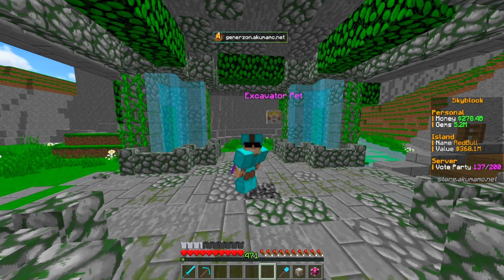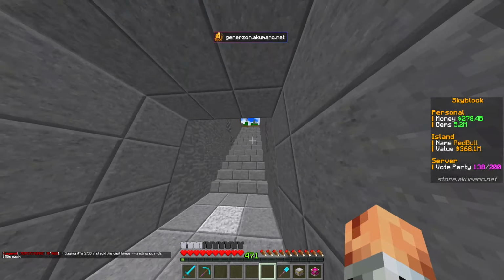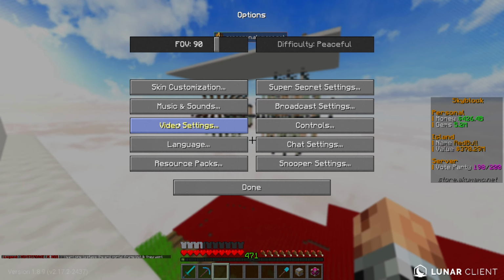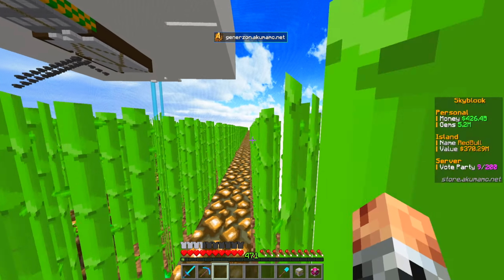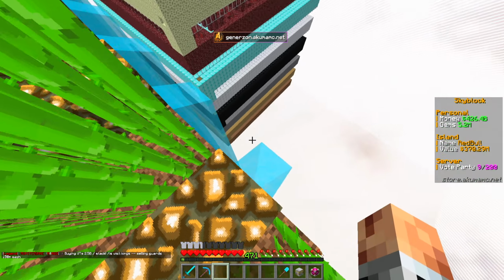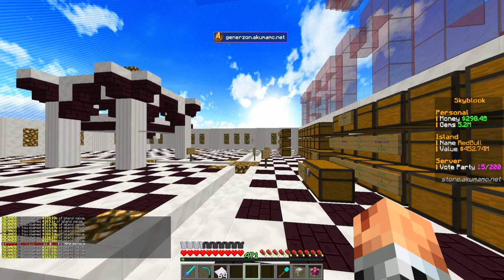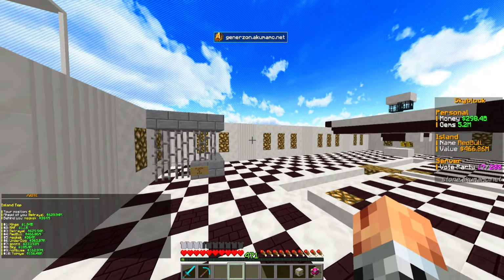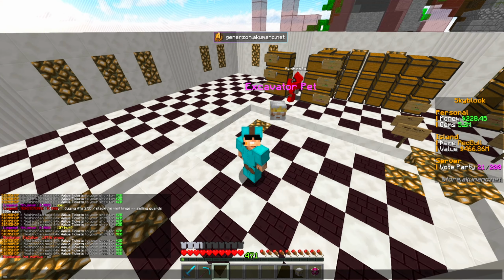These are the RICHEST ISLANDS EVER in Minecraft SKYBLOCK | Minecraft SKYBLOCK SERVER #12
Join the server (JAVA) ➜ generzon.akumamc.net

AkumaMC is a 1.8, 1.12, 1.17, 1.18, 1.19, 1.19, 1.20 and NOW BEDROCK OP Minecraft Prisons and Skyblock Server with a BRAND NEW #1 season just launched! You can connect and play through this brand new season from fresh right now!

➜ Server - generzon.akumamc.net
➜ Bedrock Server - bedrock.akumamc.net

akumamc is a minecraft skyblock server 1.7 and 1.8 I do lets play most of the time, kinda like hypixel skeppy minecraft server raid on landon 1.18 also like f1nn5ter minecraft skyblock fasted most powerful insanely OP overpowered minecraft skyblock videos.